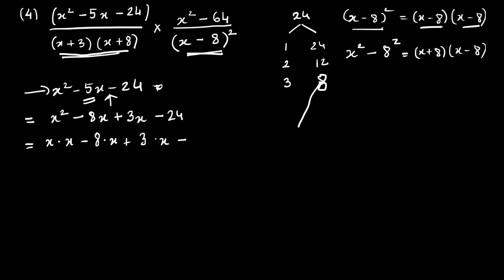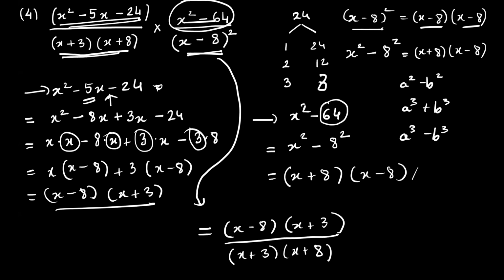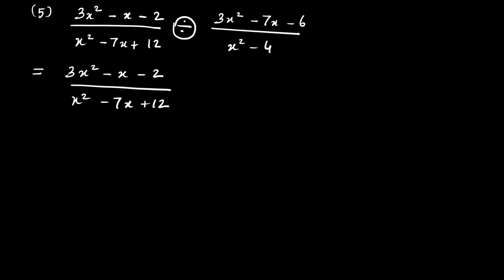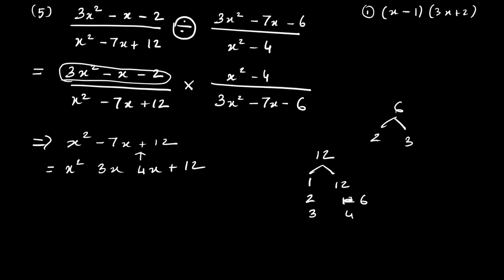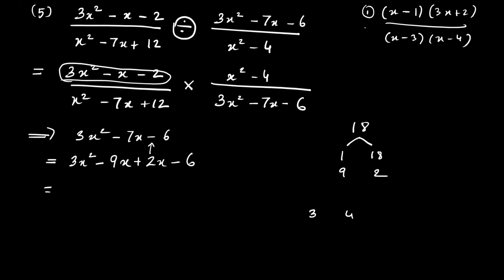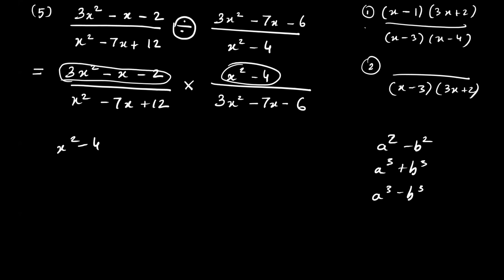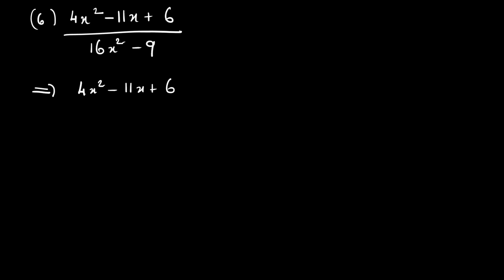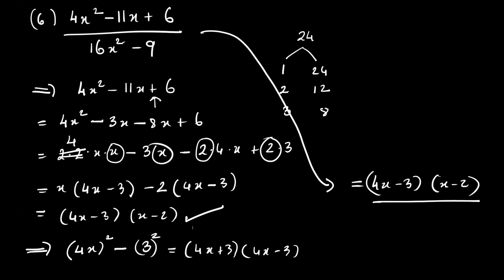8th Maths. chpt 6 factorisation of Algebraic Expressions lect 5. 9/9/2020